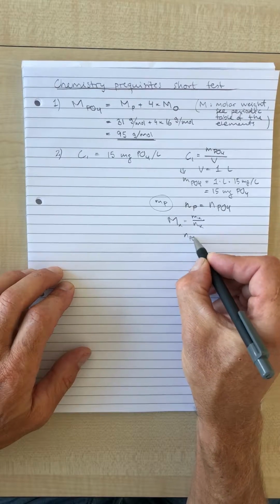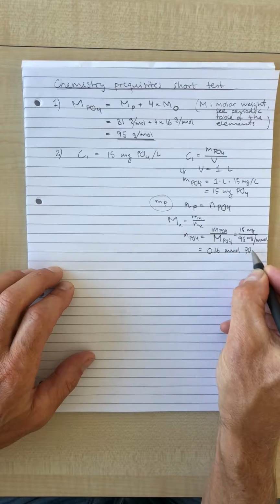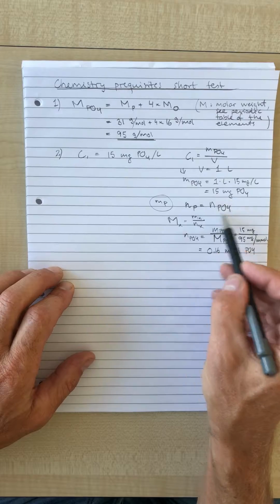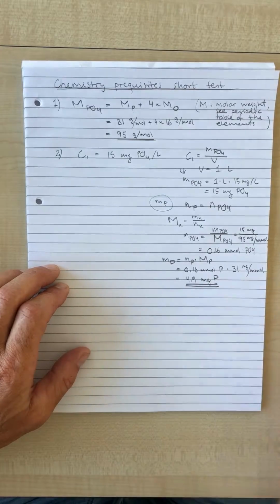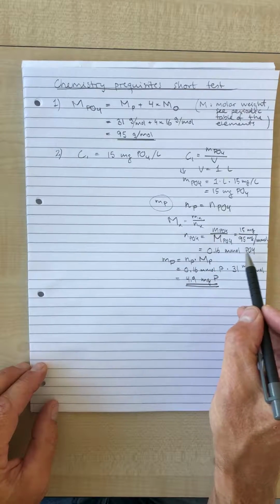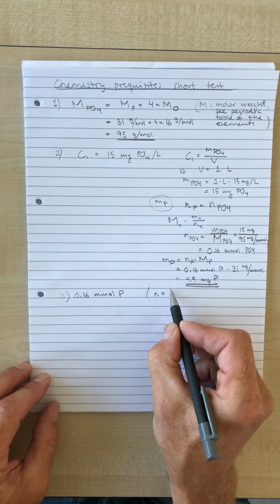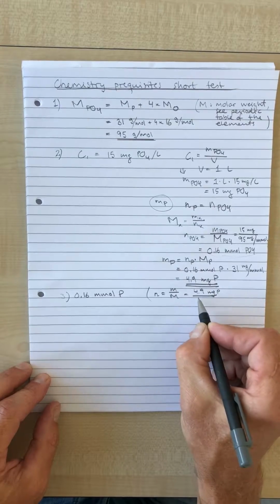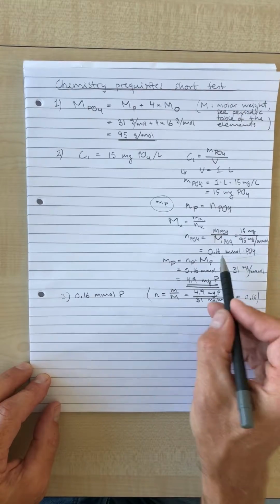BTEMWW chem preq quiz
Solution to BTEMWW short chem preq quiz (kursusgang 1)